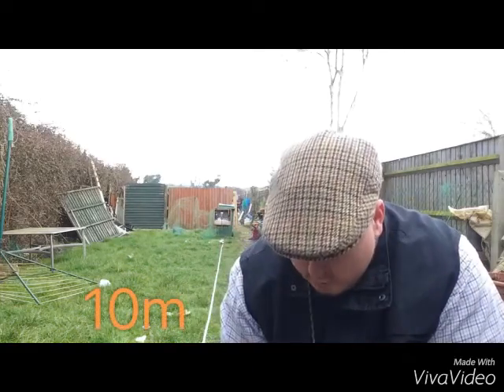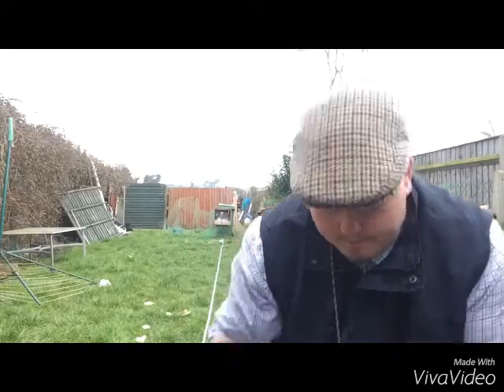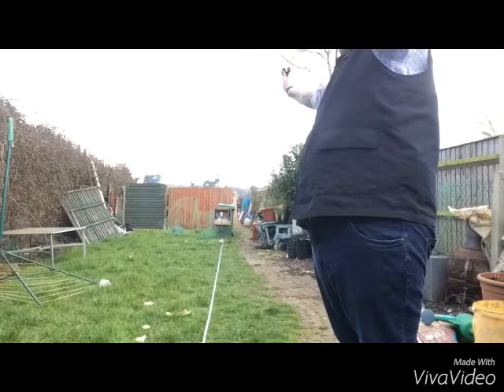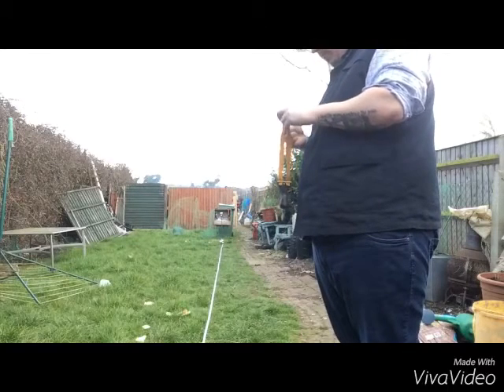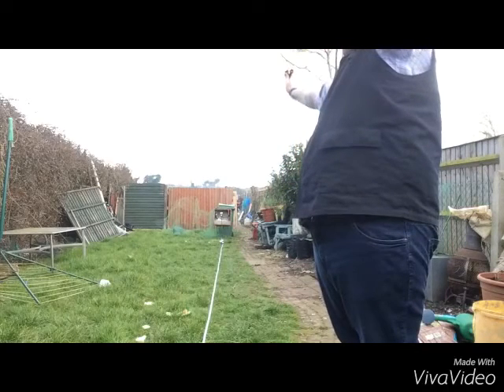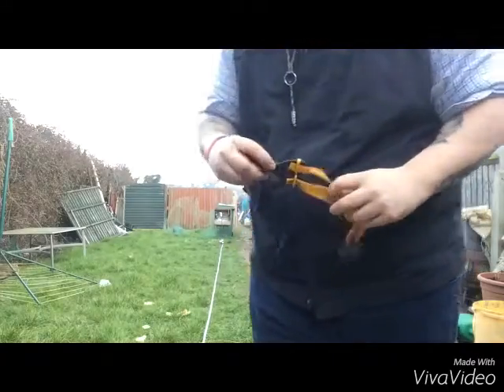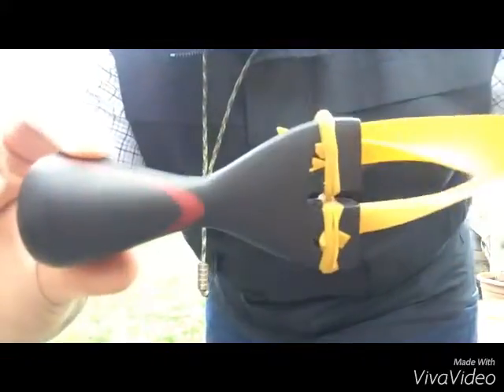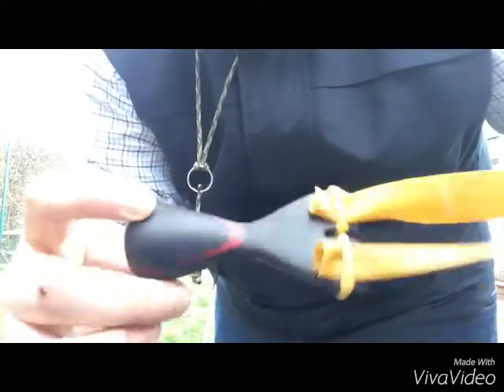PFS Shooting PawPaw Sailor PWP Pfs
PFS Shooting my PWP Pickle fork Shooter sent over by Dan Ambrosius for me to try. Few shots at a Can and spinner.